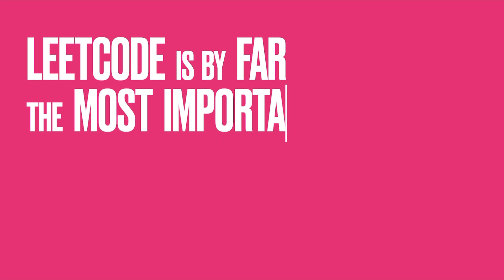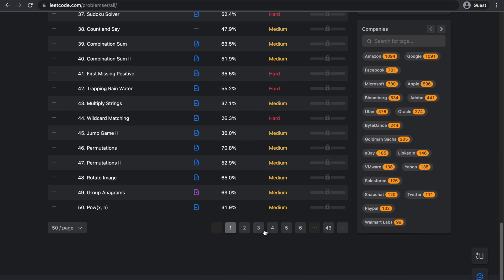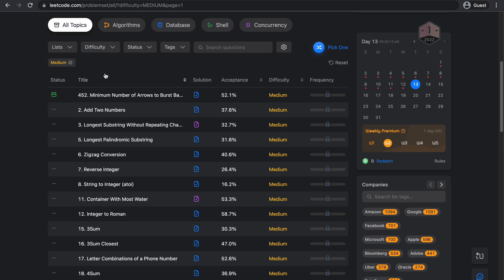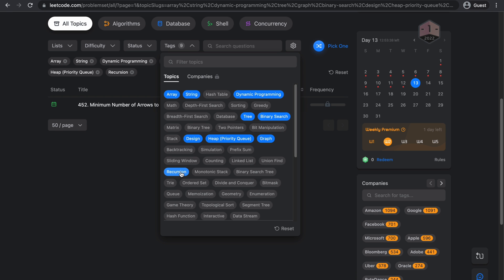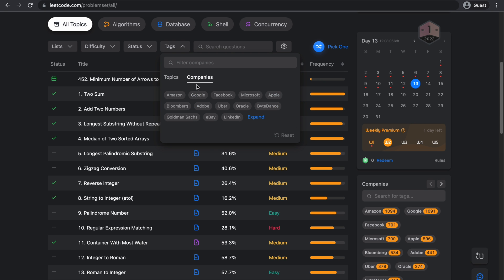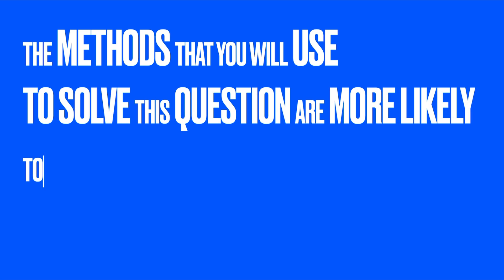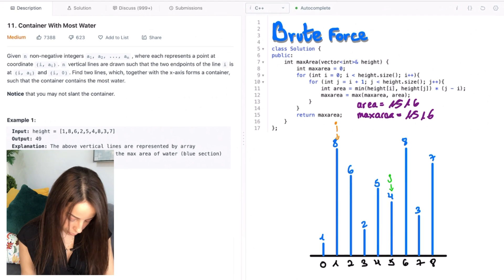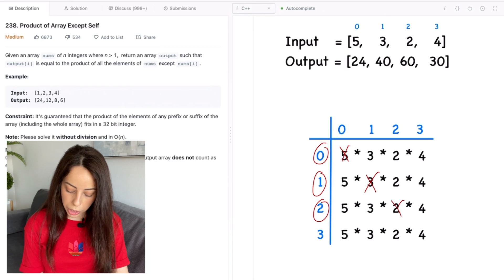Practical Guide to LeetCode | How I Passed Facebook’s Coding Interviews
A PRACTICAL coding interview prep guide!
When preparing for a big tech coding interview, it is important to have a strategy that will help you use your time efficiently and get ready FAST.
In this video I will share advice and tips for using LeetCode efficiently to prepare for coding interviews.